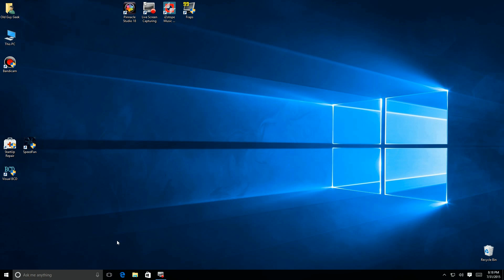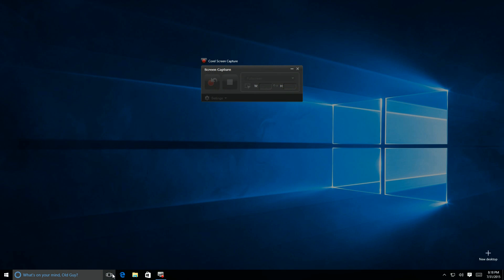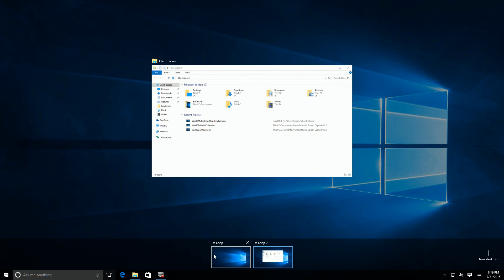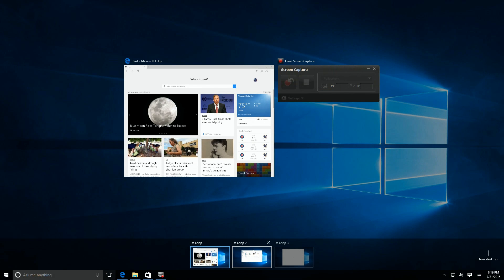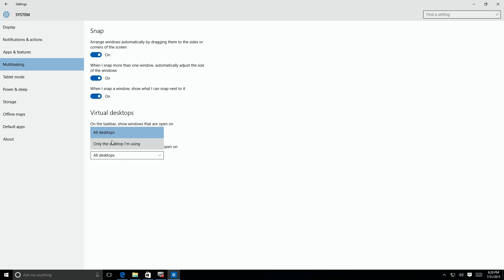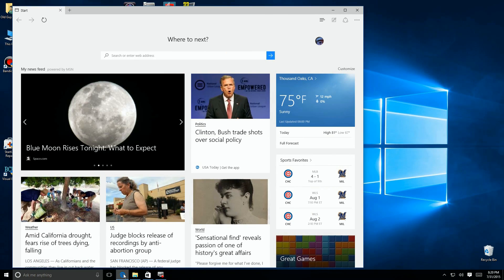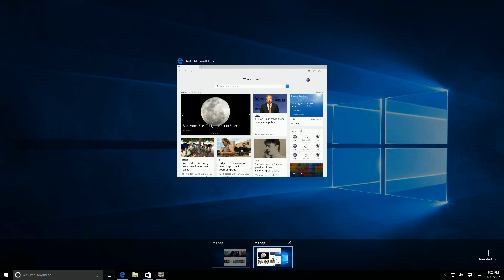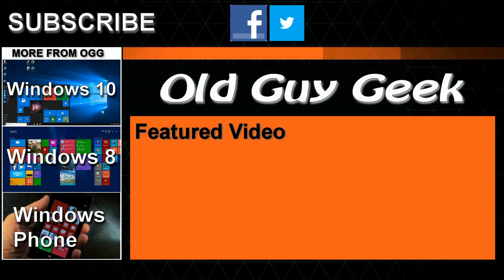Windows 10 - Multiple Desktops in Task View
Working with Windows 10 multiple desktops changed a bit between the Preview and Final Release.

Here's how to configure settings, add desktops, move programs between desktops and closing desktops without losing application data.